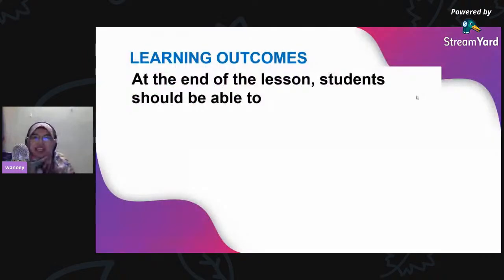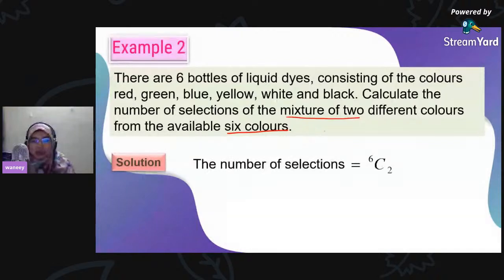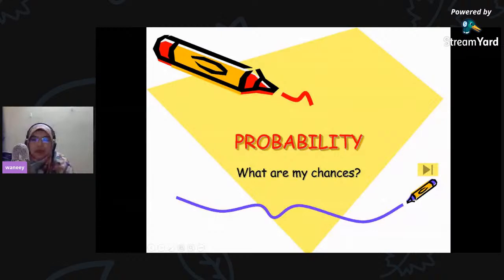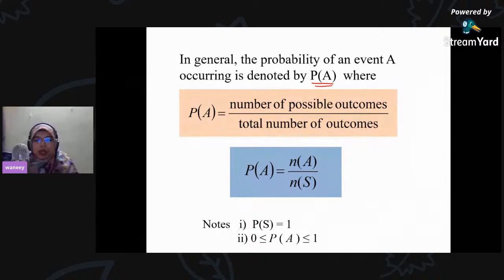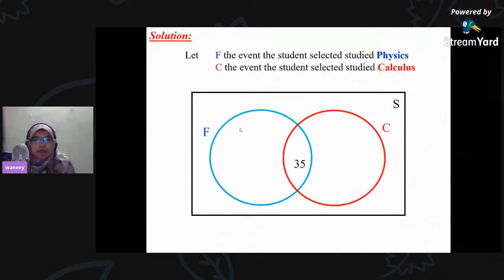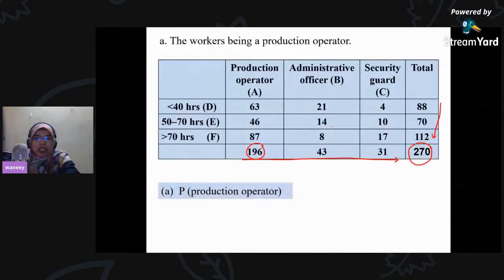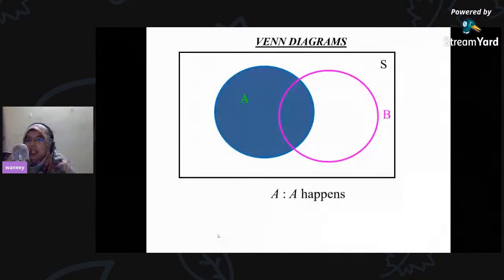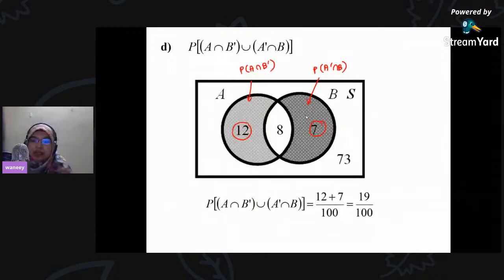Extra Lecture Series 4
Chapter 7: Lecture 3/3 Combinations
Chapter 8: Lecture 1/3 Probability